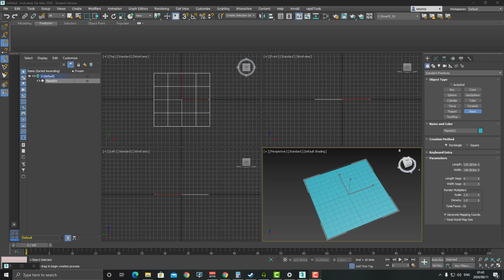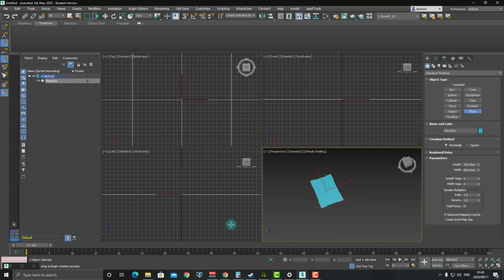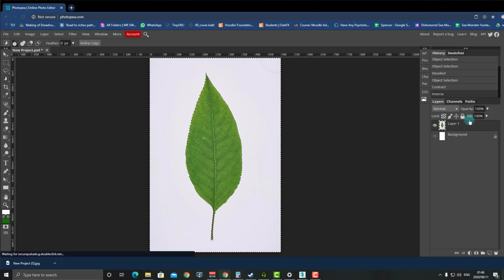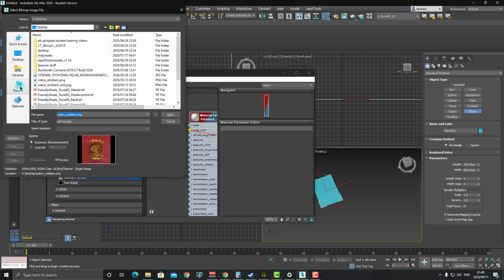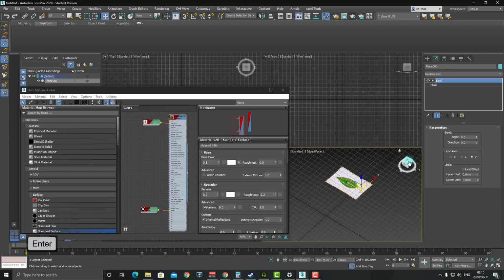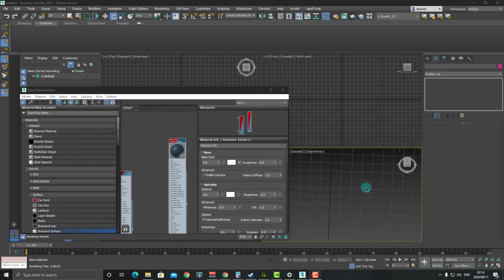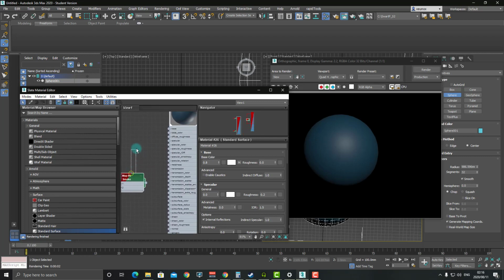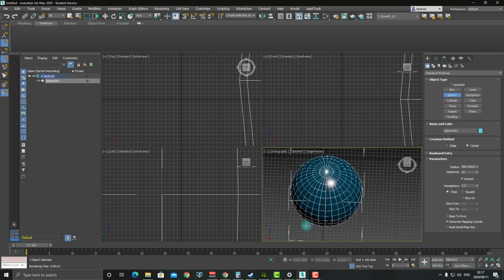018 Alpha maps